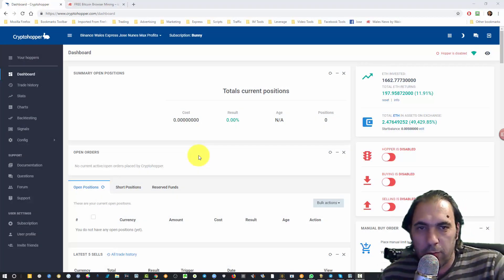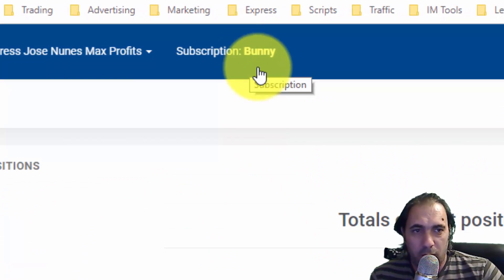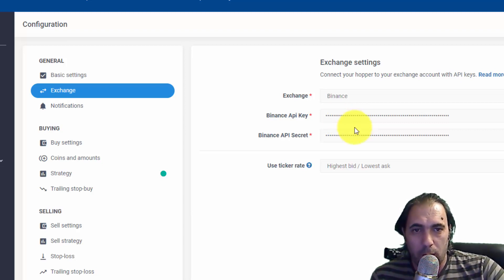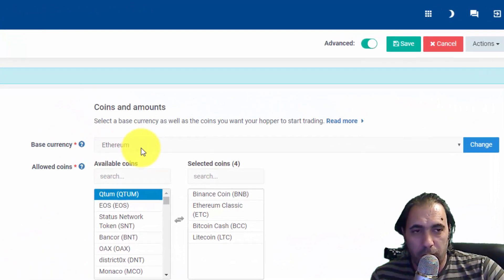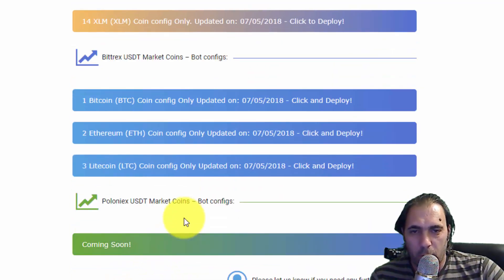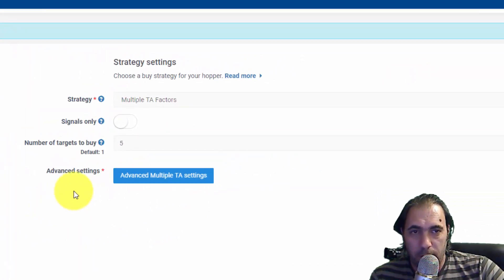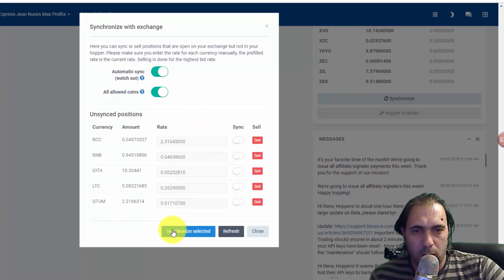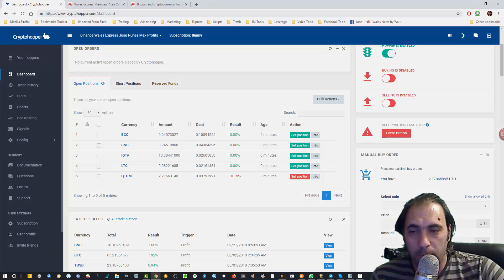Cryptohopper Automated Trading Getting Started Module 1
Getting Started Automated Trading Module 1, Basic configs. FREE for the first 30 days.

► Social Network.

Steemit Blog.

Wales Express is my personal news and web video blog. It reflects my own views, ideas and opinions.

No representations or warranties are made with respect to the accuracy or completeness of the content of this entire weblog, including any links to other sites. The links provided are maintained by their respective organizations and they are solely responsible for their content. All information presented here is provided ‘as is’, without warranty of any kind, expressed or implied.

From time to time I may include affiliate links and advertisements on Monevator that result in my receiving a payment should a visitor click on a link or sign up to a service, as per established Internet practice. Readers are entirely responsible for any actions they take as a result of reading or clicking on links on the site, and are urged to read the small print!

Regards,

Jose Nunes.